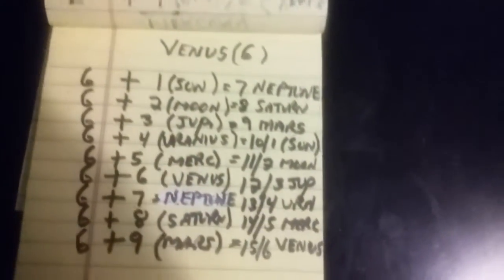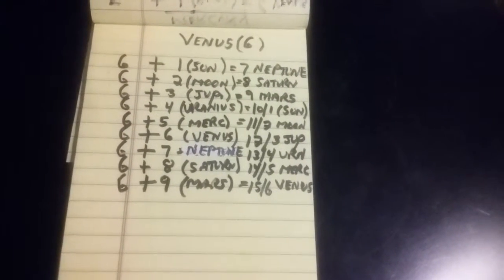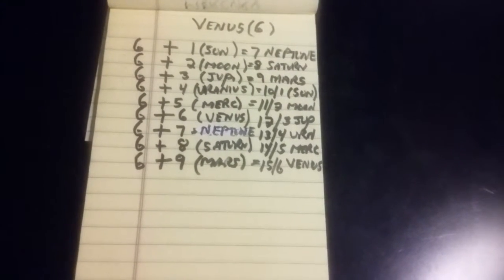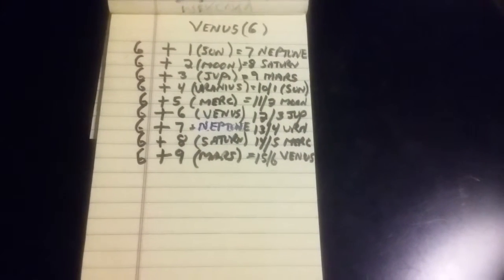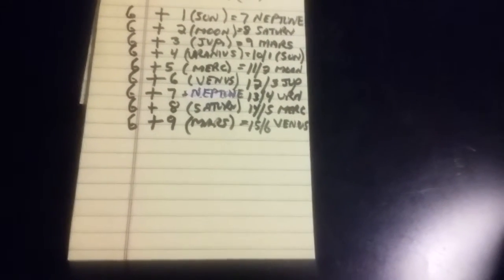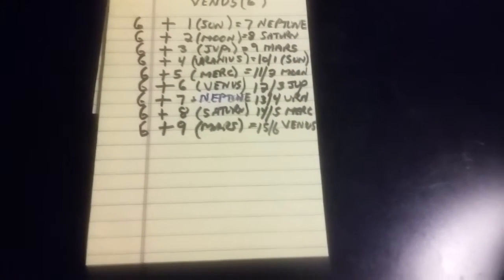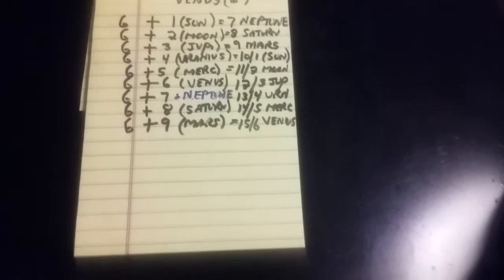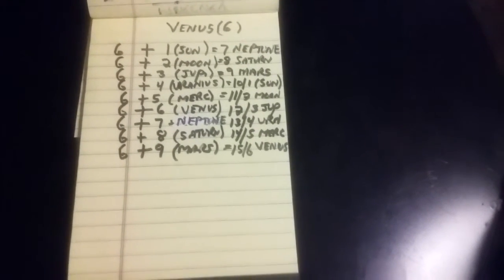Venus(6)( venusian ) compatibility/day of birth /to day of birth(by Alan venturella )(see alan vee)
How planets affect relationships and how different planets, brings different chemistry ,with different people(.day of birth ,to day of birth compatibility()day of birth to day of birth compatibility)